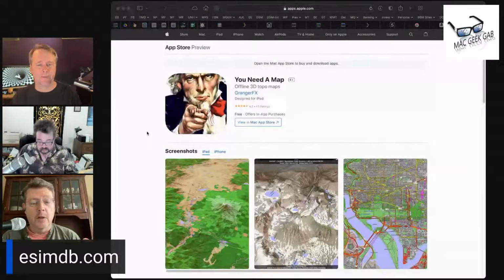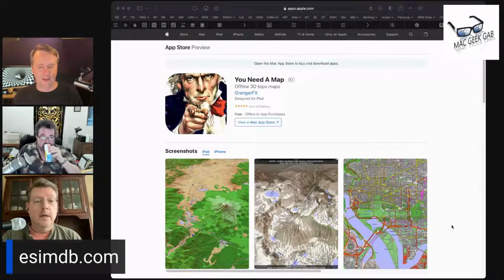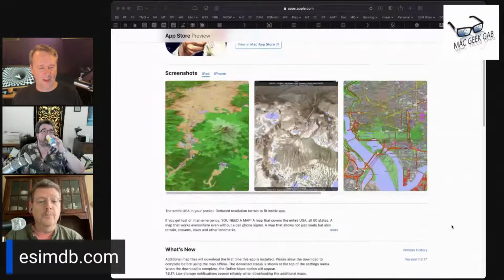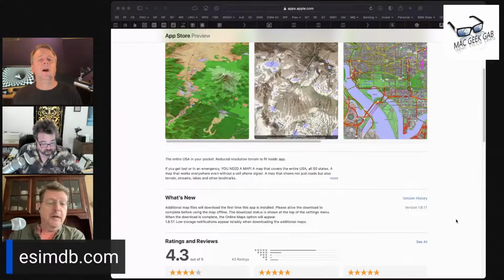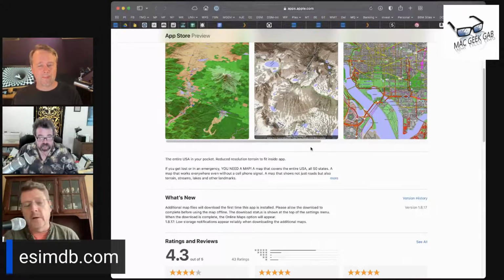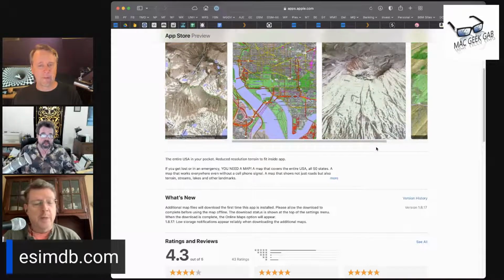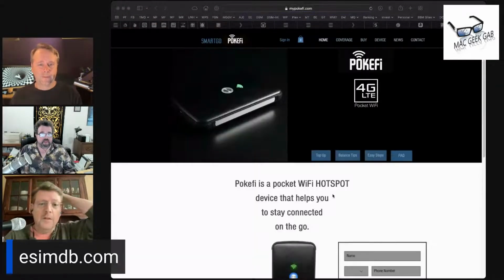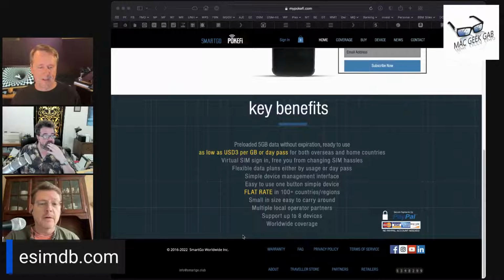Don't Store Your iPhone In Your Navel – Mac Geek Gab 927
Quick Tips for keyboard shortcuts, viewing messages, and speed tests are just the *first* segment of this week's episode. Listen as John, Dave, and Pilot Pete navigate you through understanding managing the Finder sidebar, tweaking your batteries, choosing storage, and ensuring your DNS will let you connect to hotel Wi-Fi. Then your three favorite geeks wrap up with some fantastic (and timely!) Cool Stuff Found, including some travel tips. Press play and enjoy learning five new things together!

Chapters/Timestamps/Stuff mentioned:
00:00:00 Mac Geek Gab 927 for Monday, May 9, 2022

Quick Tips
00:02:20 Lee-QT-Efficiently Quit Without Saving
00:05:46 Barry-QT-Use Your Mac as an AirPlay Speaker...even Better With Studio Display!
00:06:41 Joe-QT-Use Live Text to Type those Restaurant Survey Codes
00:09:47 Harvey-CSF-Use `networkQuality -s` for Speed Tests from Terminal

00:13:28 QT-Alternate Messages View
00:16:09 ADD Todd-The MGG Feed … Enhanced!

00:19:44 SPONSOR: Hunter Douglas – Custom Shades and more. Visit HunterDouglas.com/mgg today for your free Style Gets Smarter design guide.
00:21:08 SPONSOR: BBEdit, the power tool for text from Bare Bones Software is now ready for Big Sur and M1-powered Macs!

00:22:41 David-Disappearing Finder Sidebar Items
00:24:30 Eduardo-Risks of Leaving my MacBook plugged in full-time?
Maximizing Apple’s Battery Performance
Coconut Battery

00:32:04 CSF-MagSafe PopSockets! - Sadie should clip this tip LOTS of girls love those PopSockets!

00:34:31 Paul-Cleaning your AirPods increases Sound Quality
12 Pieces Hearing Aid Cleaning Tools
6-Pack of Brushes and Earloops

00:40:22 Tim-External SSD vs. Internal Storage

00:47:27 John-Custom DNS Messes Up Captive Portal - Yep. True!! I have had this issue before when setting up new XFinity/Comcast Cable Modems.

00:51:42 Roger-Which (e)SIM card to get when traveling?
eSimDB
Google Maps for iOS
You Need a Map
PokeFi
iPhone Low Data Mode
Join Mint Mobile

01:02:08 @StatsDesk-DSM 7.1 Fixes Critical Netatalk Bug
01:03:37 Samsung T7 Shield Portable SSD — rubberized shock absorbers. Formatted ExFAT out of the gate, PCIe NVMe drive, 10Gbps USB (3.2g2)
01:05:51 CSF-WOWCube for $249
01:08:51 Lawyer Jeff-CSF-Run MacOS 8 and System 7 in your browser
01:10:27 CSF-Scosche PowerUp 600 Torch ($139)
01:12:41 Dan-CSF-Ikea Tradfri Affordable HomeKit Devices - Yep. Ikea does make many things affordable
01:14:53 Patrick-CSF-DenTek Flossers...For Your Mac and iPhone

01:16:26 MGG 927 Outtro
Chuck Barris…Assassin??
The Context Machine Podcast
You're downloading today's show from CacheFly's network